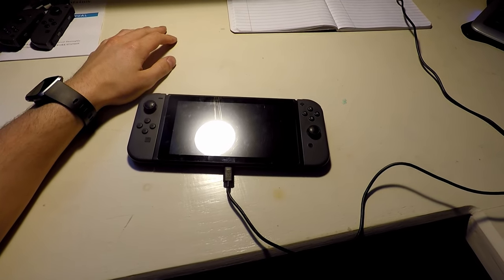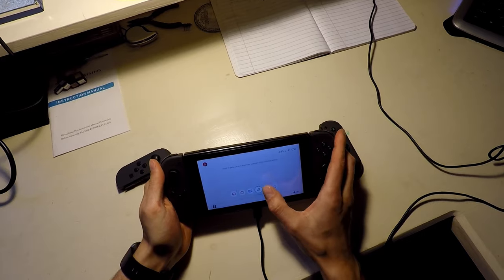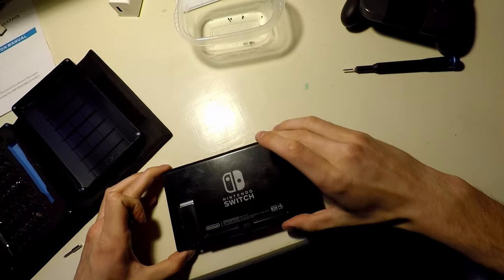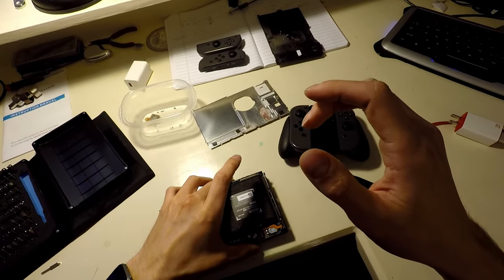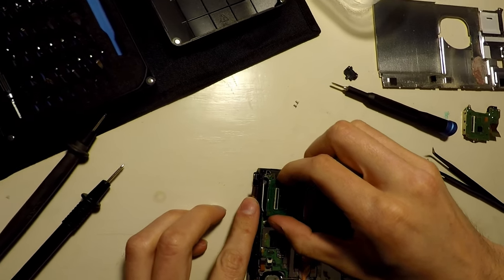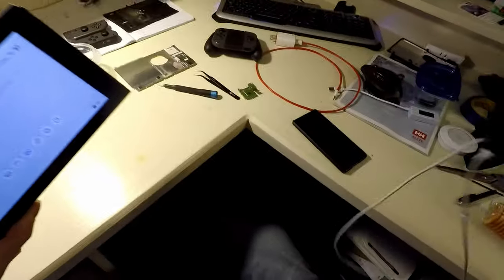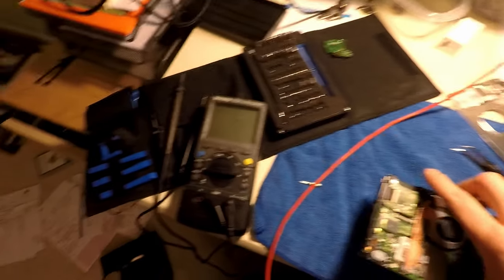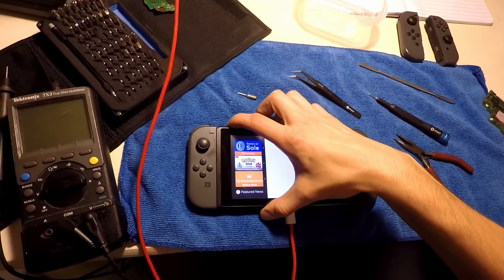Nintendo SWITCH FIX! Diagnosing a Switch Sound Issue!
Attempting to fix a Switch console with no sound.

Console purchased on eBay as working with no sound. Included Joycons and no indication if sound worked while docked.